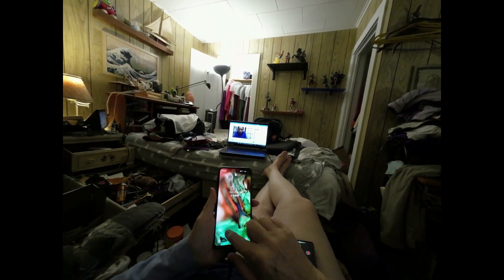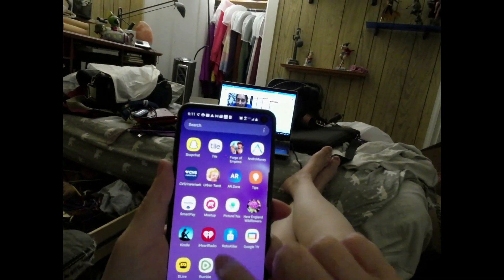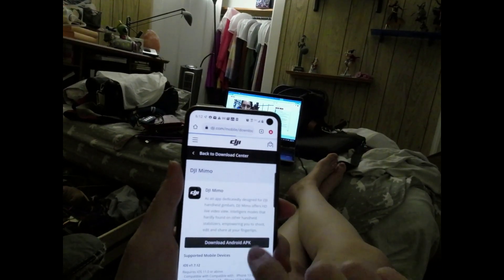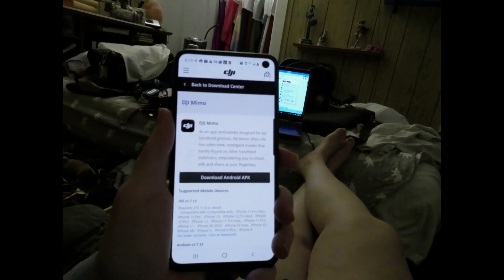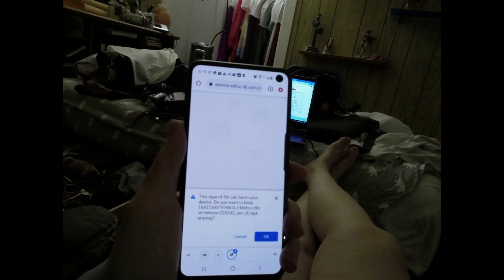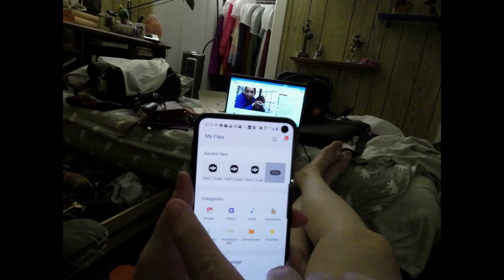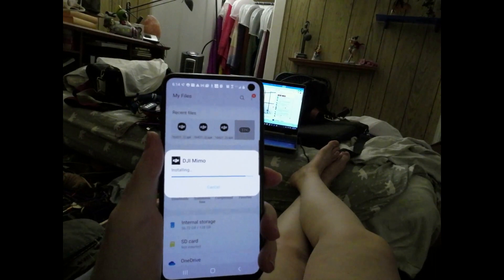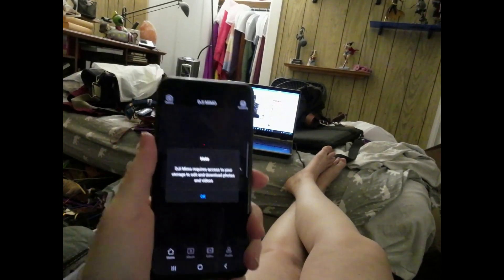DJI Mimo App for Android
You just upgraded to Android 12 and your MIMO app crashes.  This is what you do.   Uninstal the app then install from DJI